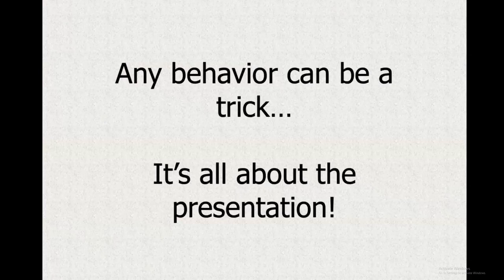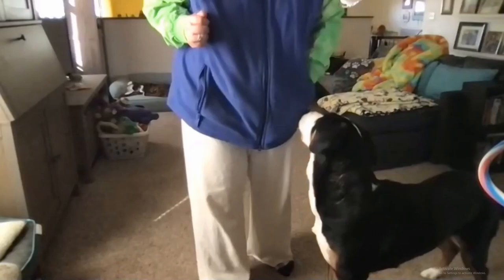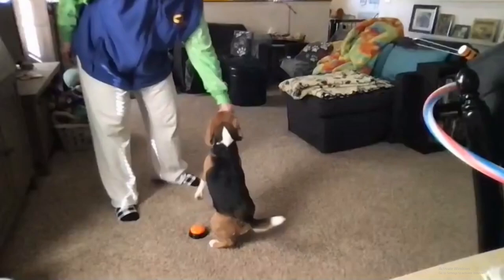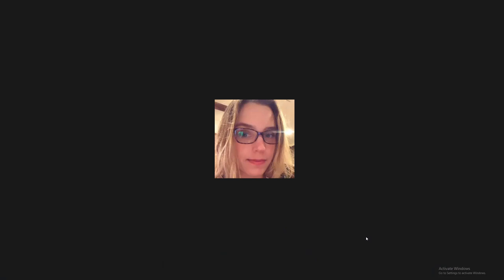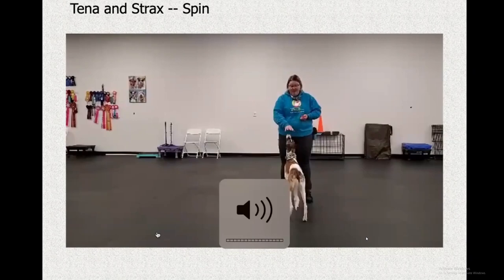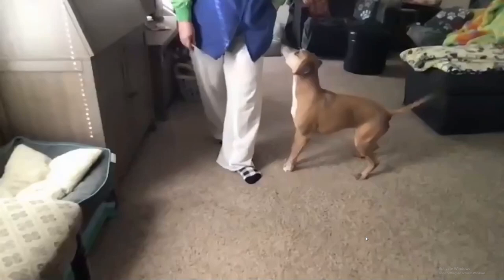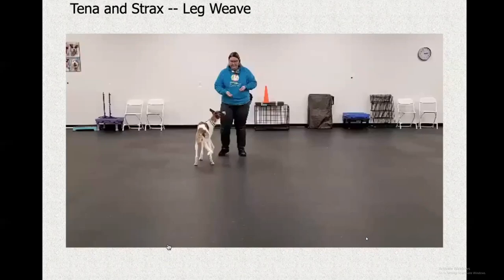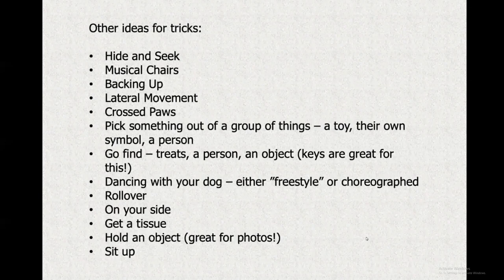Alliance Of Therapy Dogs Training Seminar - Teaching Your Dog Tricks 2- 21-2021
Alliance Of Therapy Dogs Training Seminar - Teaching Your Dog Tricks held on 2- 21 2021. Recorded and edited by David L. Thomas.